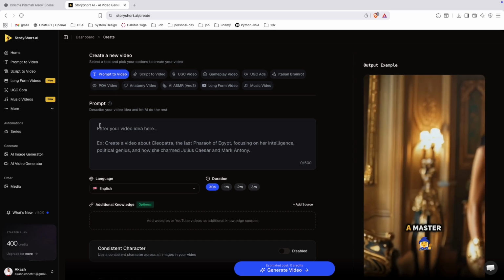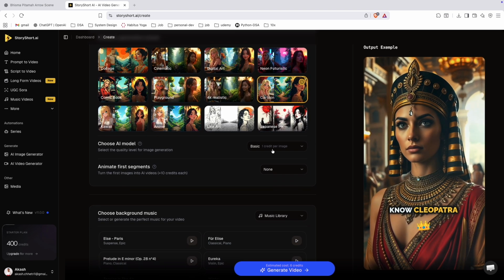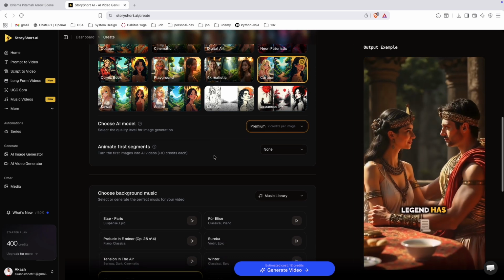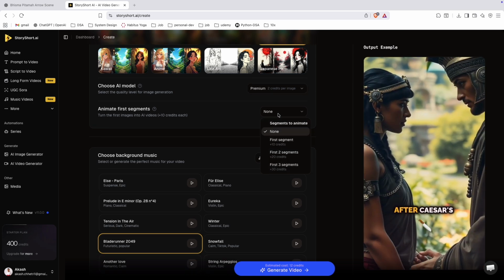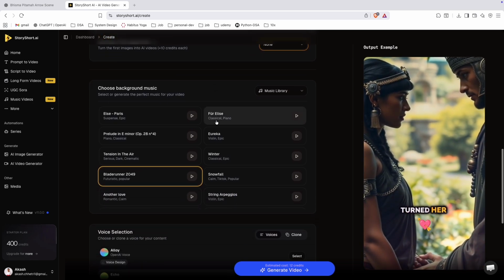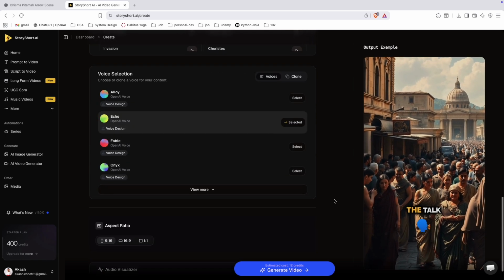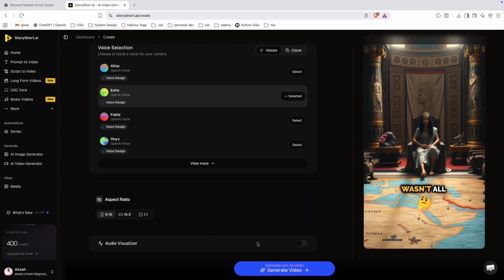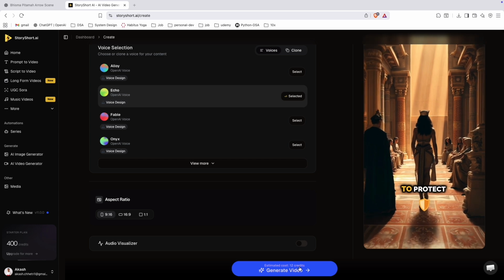Create Stunning AI Faces in Seconds with StoryShorts AI!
Learn how to generate realistic AI faces effortlessly using StoryShorts AI! In this quick tutorial, I’ll show you step-by-step how to bring your ideas to life with cutting-edge AI tools. Perfect for content creators, designers, or anyone curious about AI magic!

Use this link to create your StoryShorts AI account for free